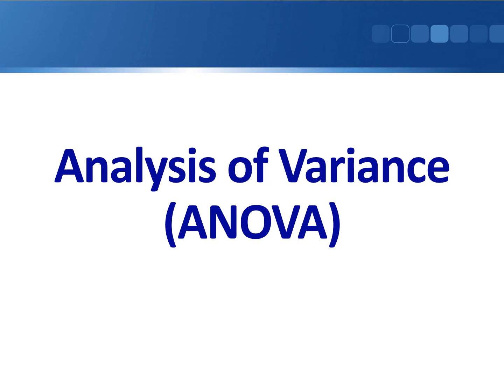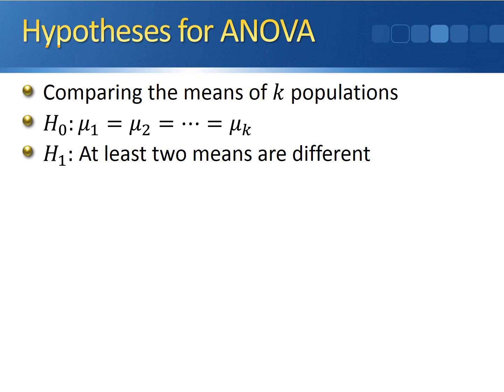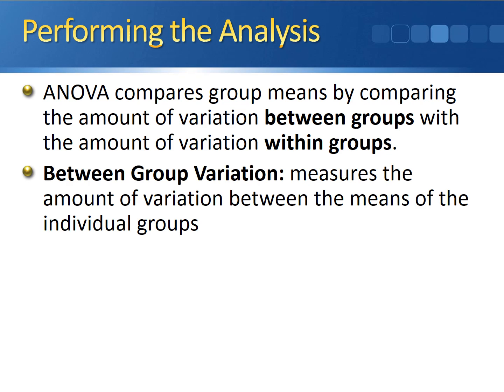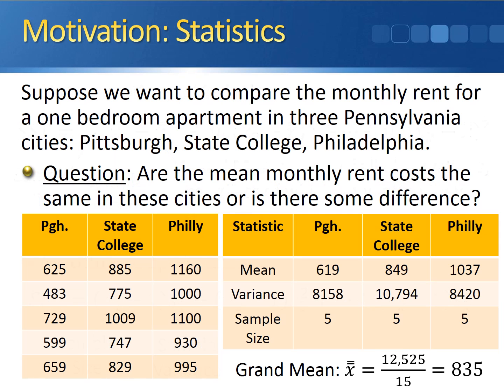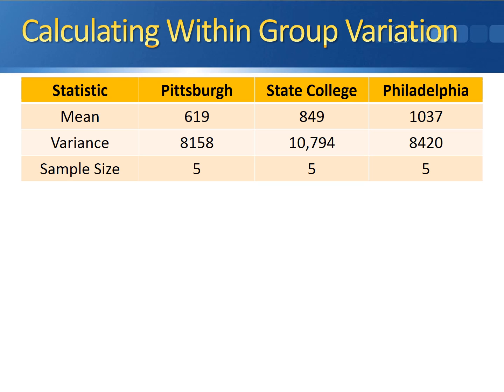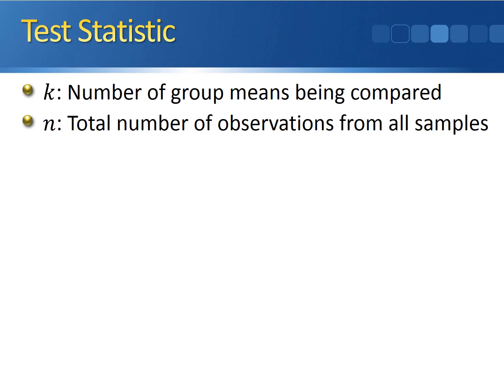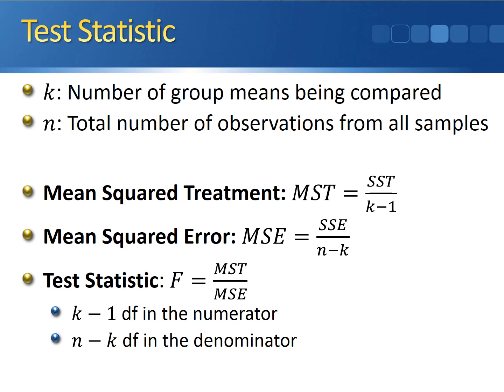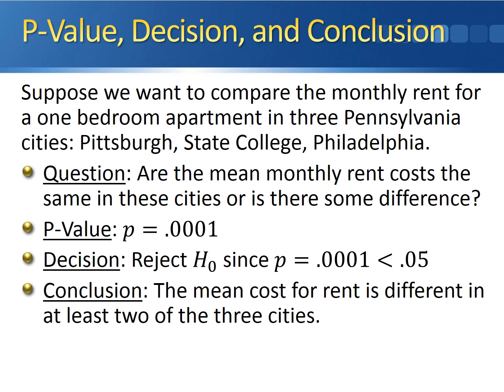Analysis of Variance (ANOVA)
This video shows how to perform an analysis of variance (ANOVA) test and how to derive the test statistic from the two sources of variation.